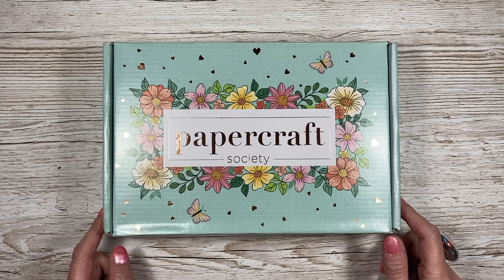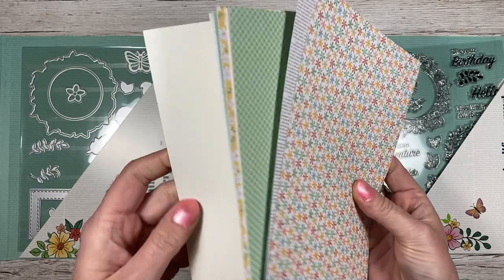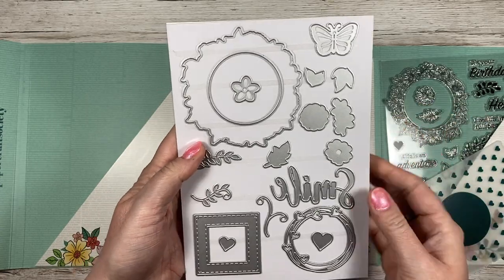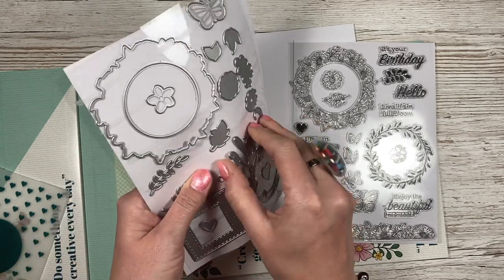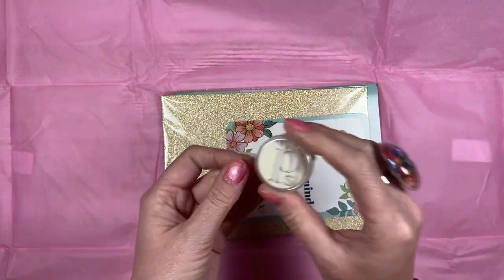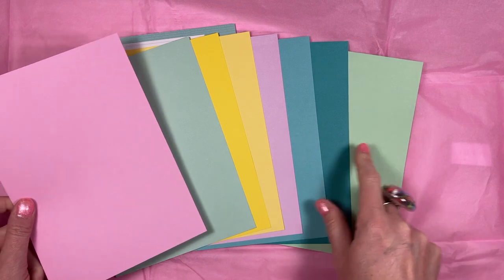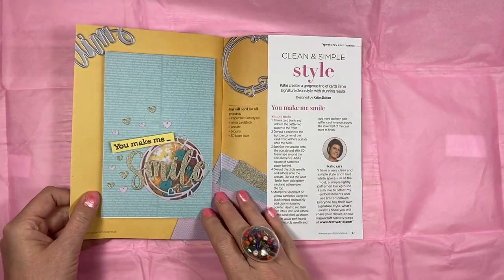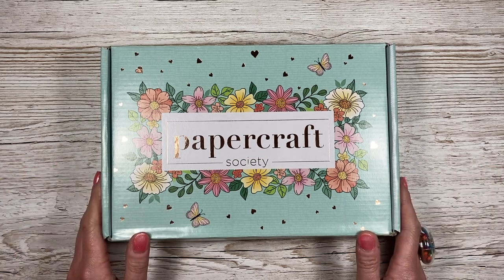Papercraft Society Kit 20 Unboxing!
My Pink & Purple Scoreboard by Hunkydory.

Sam